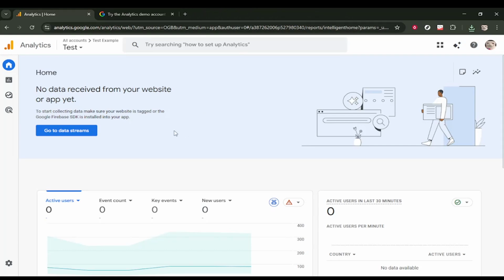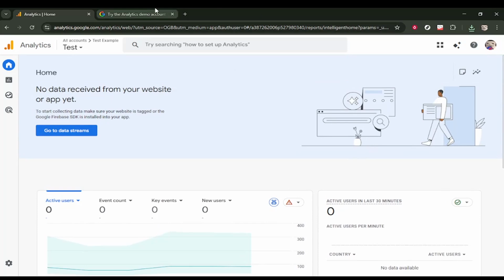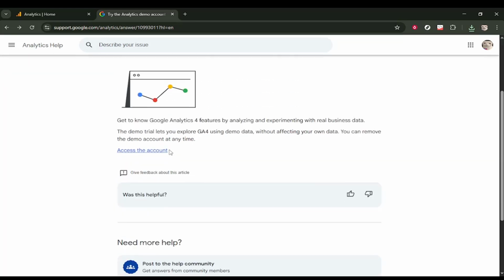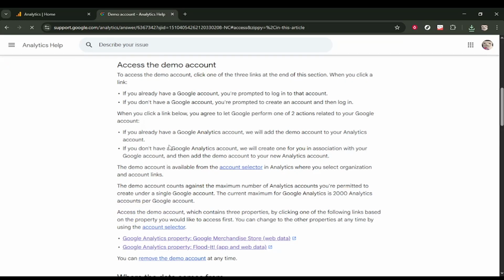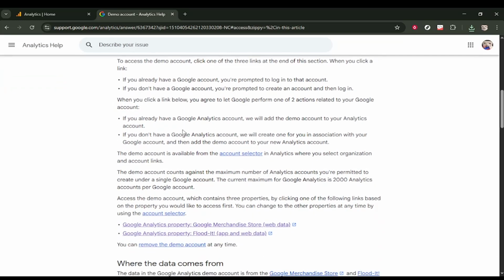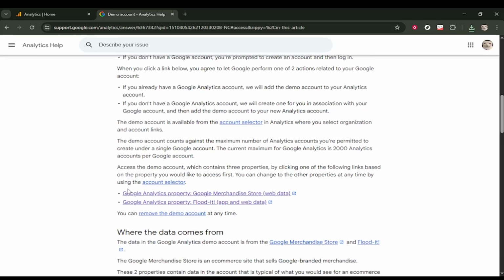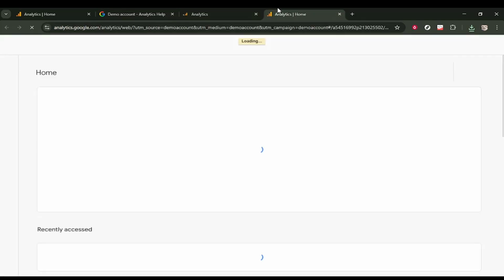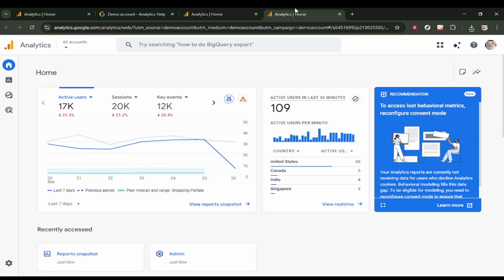How To Access Google Analytics Demo Account [2026 Guide]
In today's video we cover: How To Access A Google Analytics Demo Account, Google Analytics 4, GA4 Demo Account, Google Analytics Tutorial, Access GA4 Sandbox, Google Merchandise Store Data, GA4 For Beginners, Google Analytics Guide, How To Use GA4, Practice Google Analytics, Web Analytics Training, Digital Marketing Tools, GA4 Real World Data, Technical Software Tutorial, Data Analysis Practice

-Google Drive
-Google Meets
-Google Sheets
-Google Chrome
-Google Forms
-Google Gmail